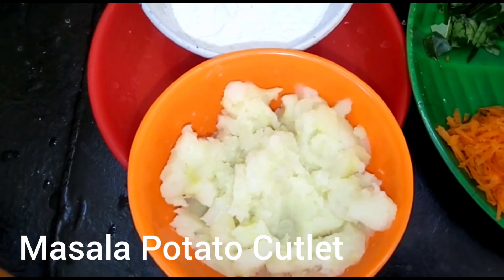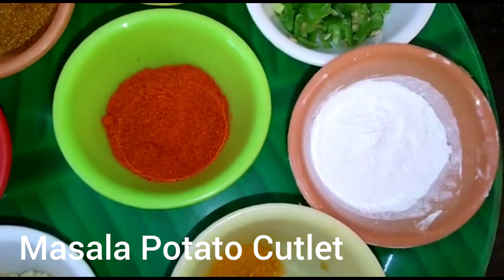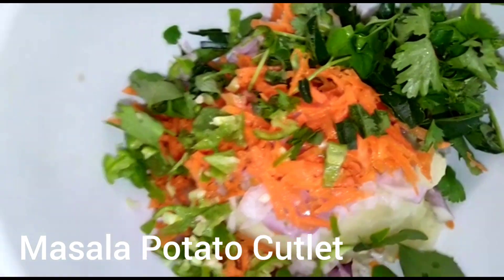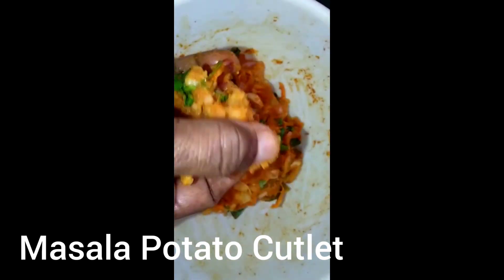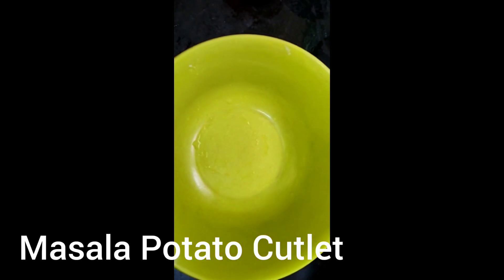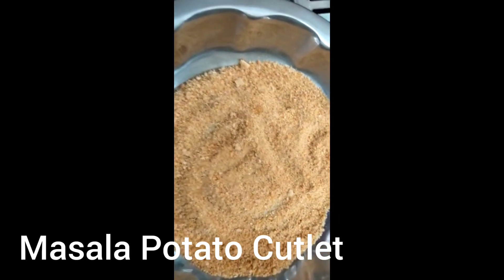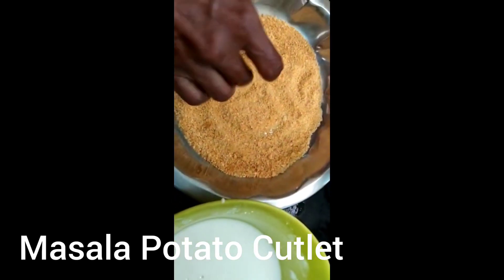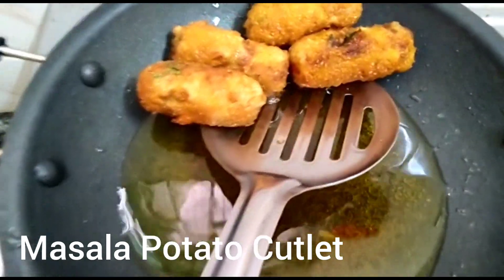Masala Potato Cutlet|| Crispy|| Snacks|| Yummy|| Must try|| Recipe in Tamil|| Subscribe